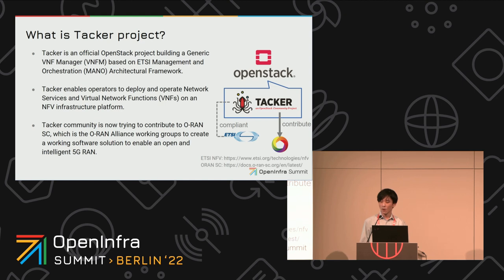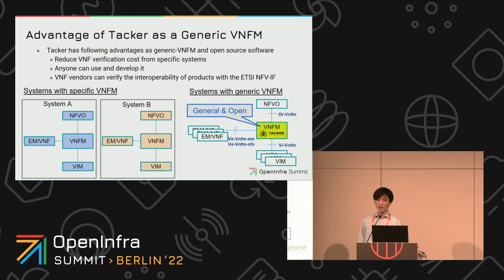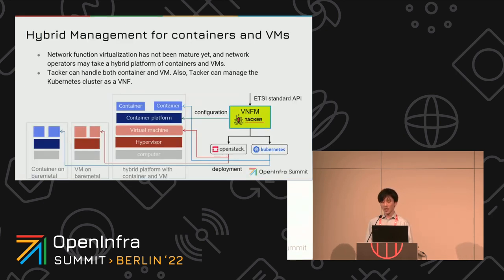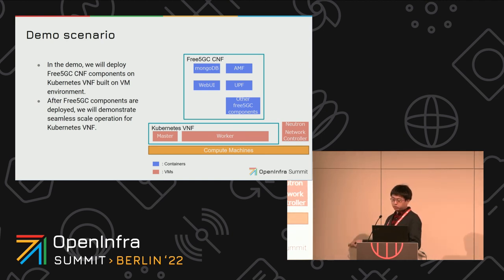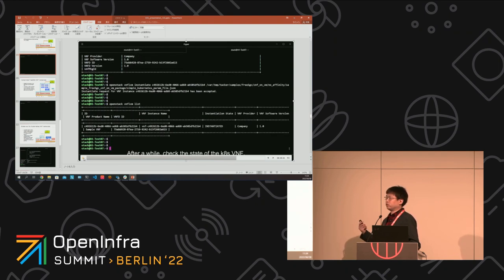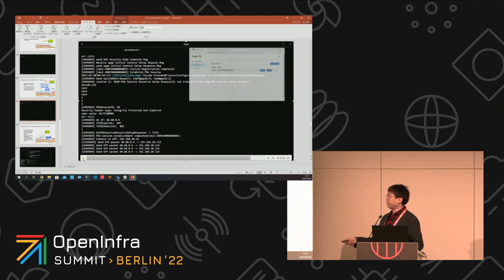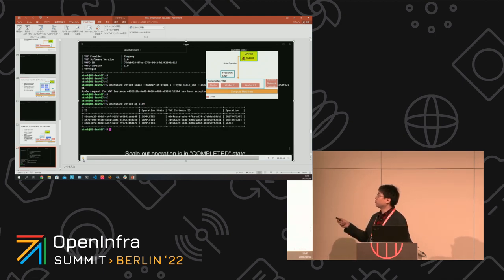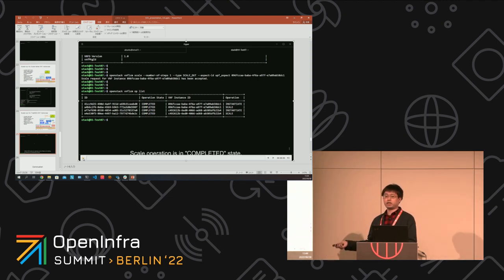Seamless Management of VM and Container for NFV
Management for diverse virtualized environments is an interesting issue for network operators. In recent years, multiple virtualized technologies have been evolving network infrastructure. Network operators need to manage mixed environment of Virtual Machine (VM) and Container until their environment has migrated to the latest technology.

In this presentation, we will introduce seamless management of VM and Container enabled by Tacker. Tacker is an OpenStack project providing generic VNFM functionality based on the ETSI NFV MANO architecture. It covers a wide range of use cases  for telco operators.

Also, we will provide Tacker's demonstration for free5GC, which is one of the most exciting use cases where the control plane traffic and the user plane traffic may be implemented in a mixed environment of bare metal container and container on VM.  Attendees to this presentation will learn how to deploy containerized 5GC with cutting-edge products.

Speakers:
Hirofumi Noguchi
Masaki UENO